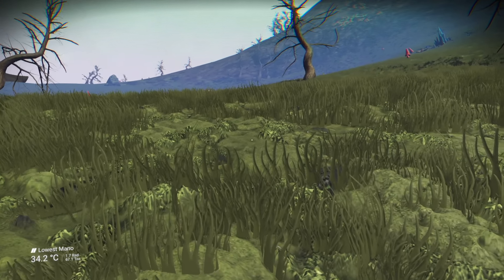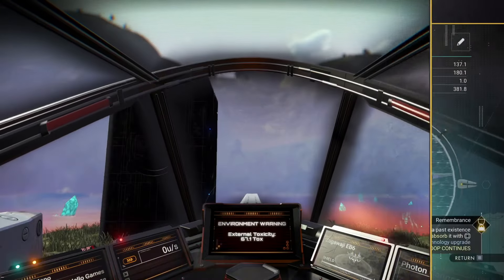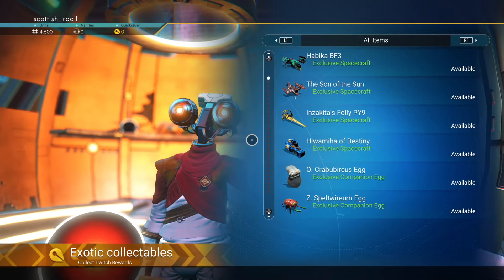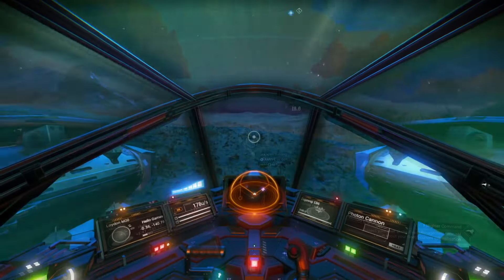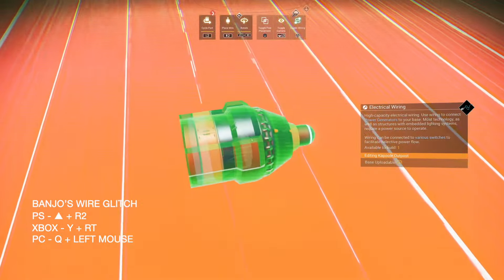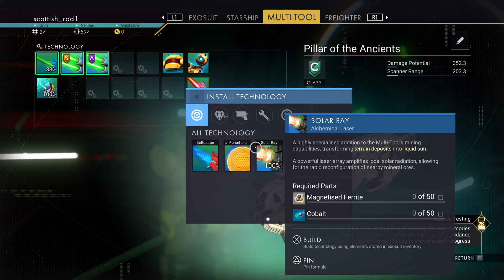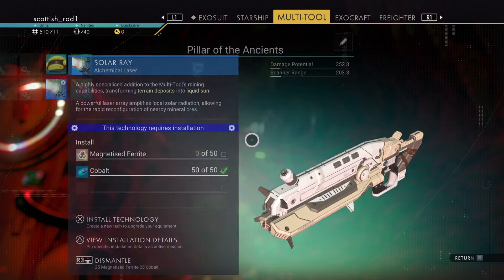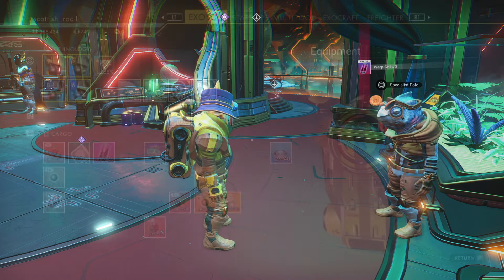Easy Phase 1 Expedition Leviathan - Hermetic Seal Ancestral Memories - No Man's Sky NMS Scottish Rod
Easy Phase 1 - Expedition Leviathan Redux - Hermetic Seal - Liquid Sun - Ancestral Memories - Call Of The Void - Easy Whispering Eggs - Memory Resonator - No Man's Sky Waypoint - No Man's Sky Update - NMS Scottish Rod

Rod 😀

Timestamps
0:00 Intro
0:30 Hermetic Seal Iterate / Repeat
1:24 Repairing / Refining
4:20 Observing The Cycle
4:48 Free Units For Some
5:35 Setting Up A Base
9:49 Whispering Egg Base / The Anchor
13:12 Portal Code
13:20 Easy Whispering Eggs / Call Of The Void
14:55 Solar Ray & Take It With You
17:41 Liquid Sun
18:09 Bounds Tested / Hyperdrive
19:35 Anchor Point 1
20:29 Memory Resonator / Ancestral Memories
21:41 Wake The Path
22:27 Warning Do This!